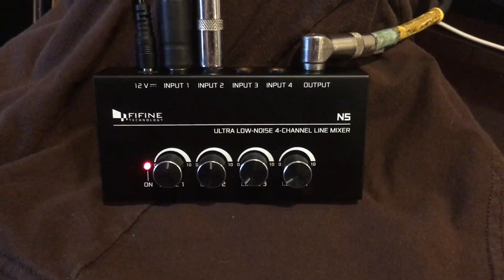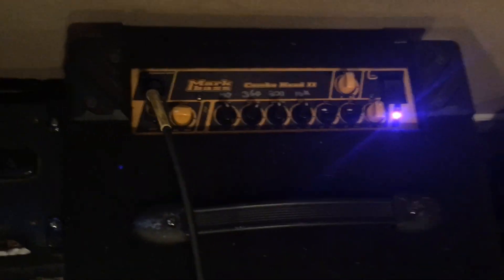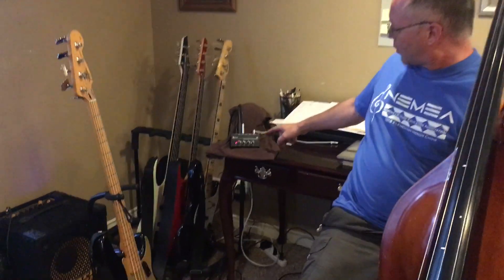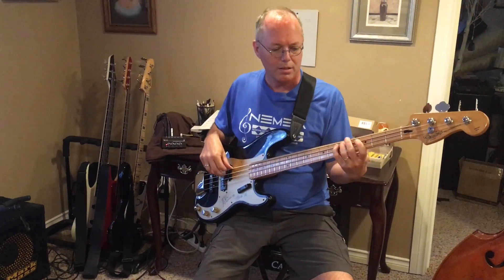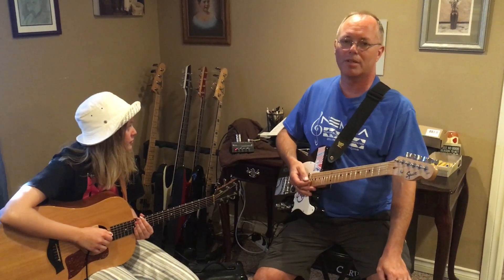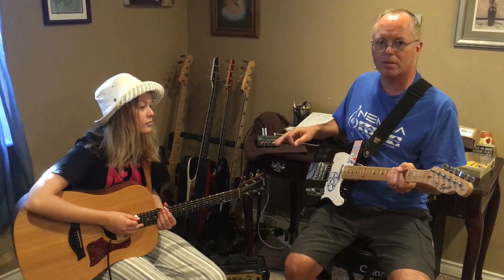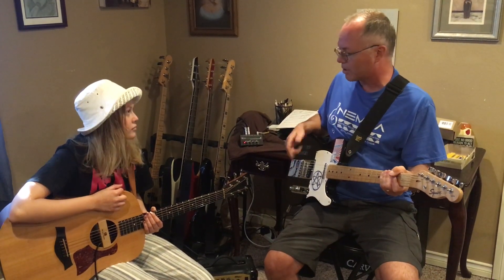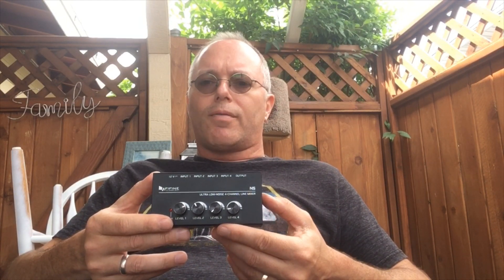FiFine Technology N5 Mixer Review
This is my complete demonstration and review of the FiFine Technology N5 Ultra-Low Noise 4 Channel Line Mixer.

NOTE:  Due to the sound compression on my camera, it is difficult to hear the difference in the volume of the instruments as I adjust the mixer.  Despite this apparent lack of change, in real life, the levels were being changed substantially.

@ 2:28 I mistakenly say "end of Part 2".  I should have said "this is the end of Part 1."  Sorry about that.

EQUIPMENT USED IN THIS VIDEO:
FiFine Mixer